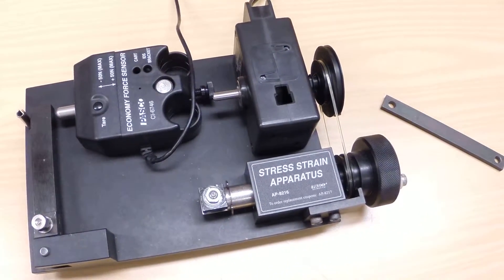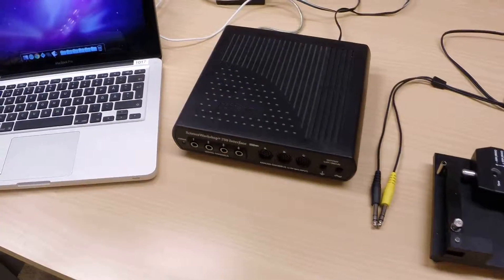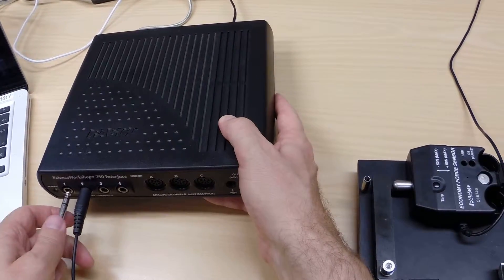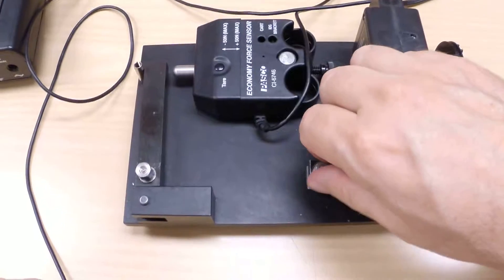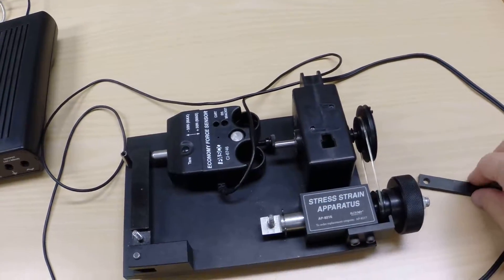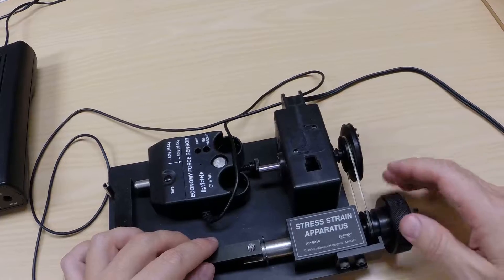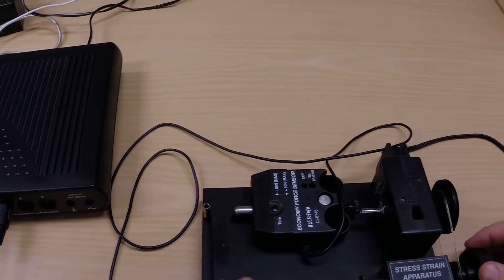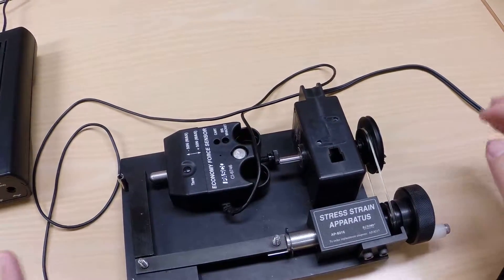Pasco Stress-Strain Apparatus setup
Mounting the calibration bar.